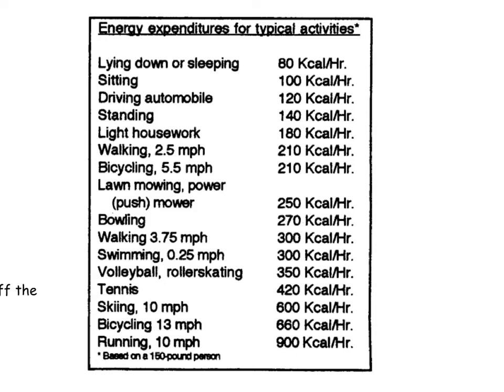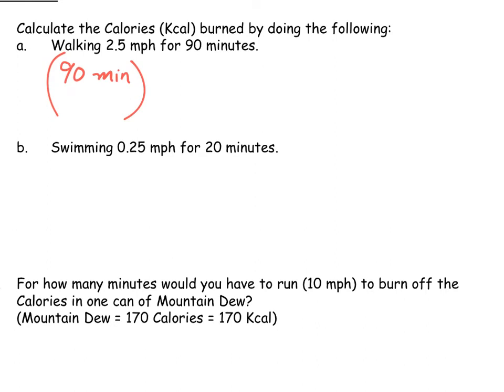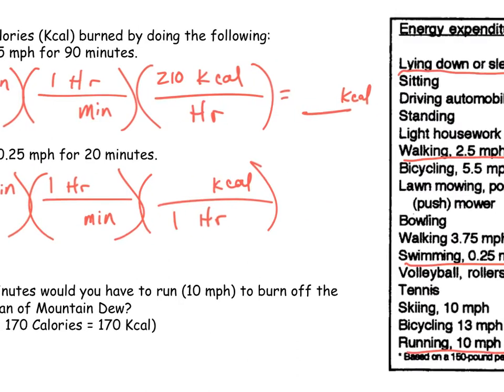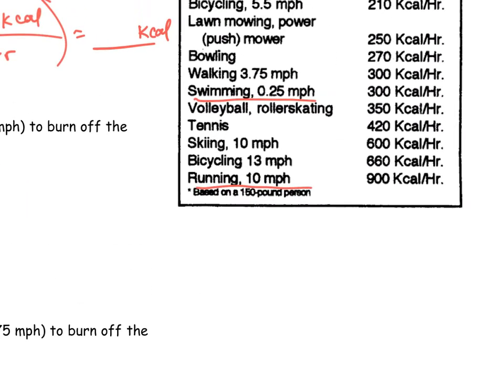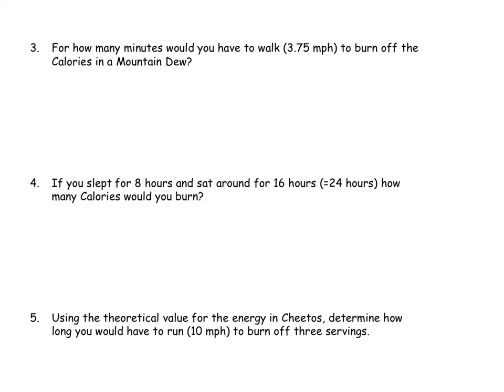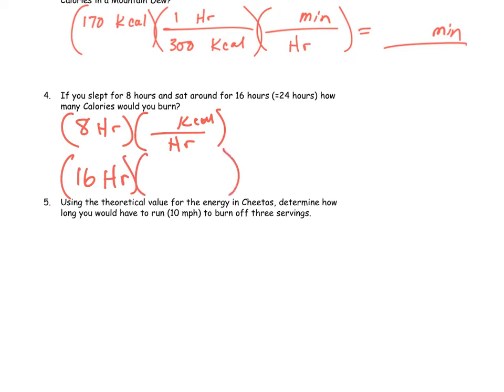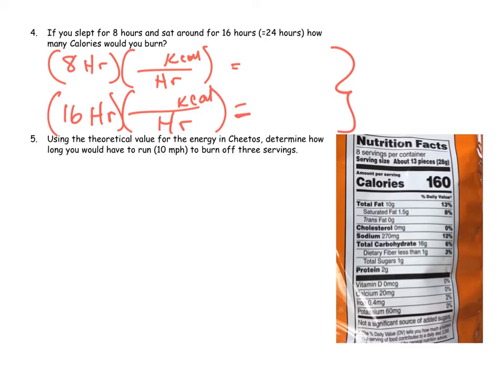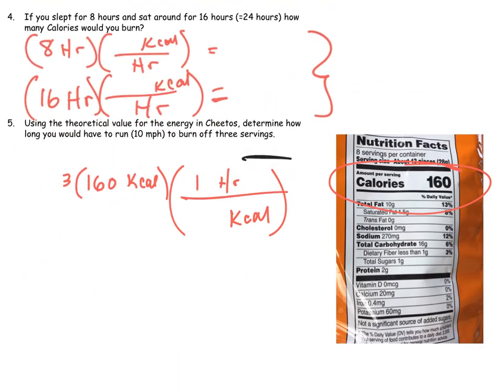Video LAB Heat of Combustion of Food (Extension)